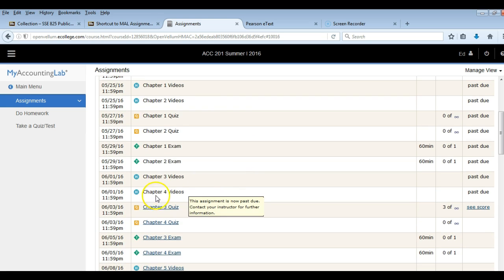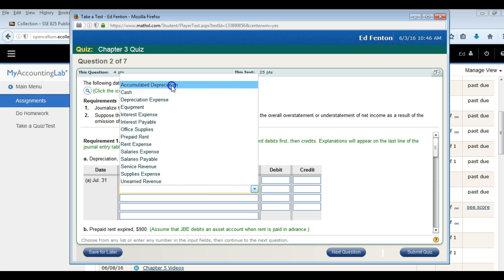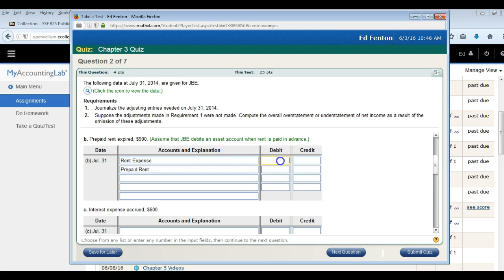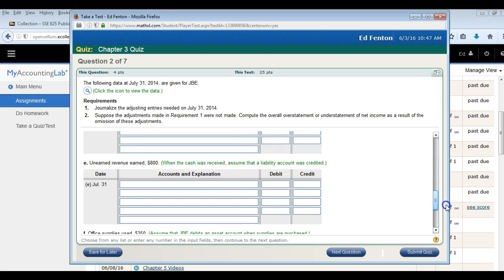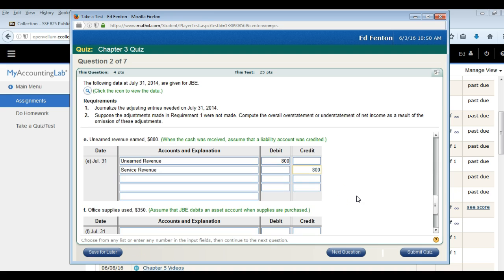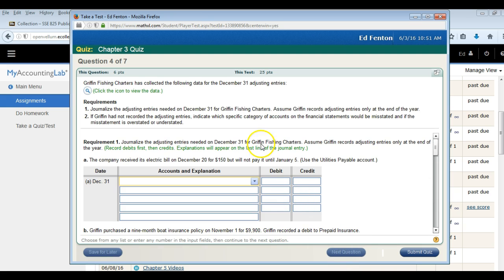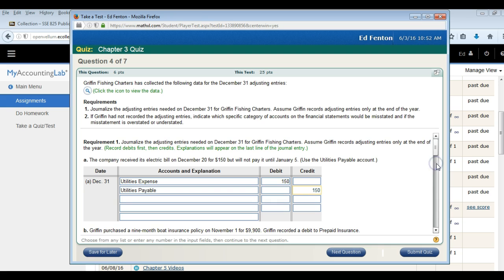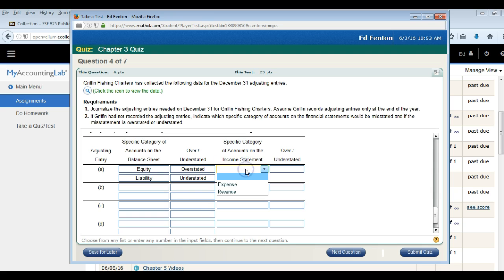Over- or Understated Net Income